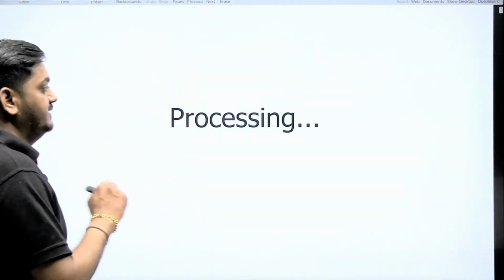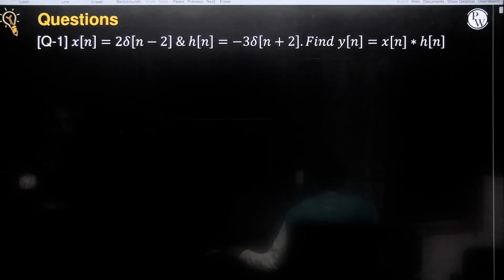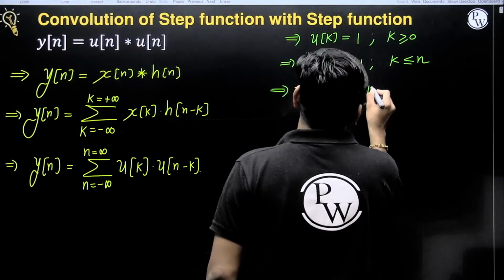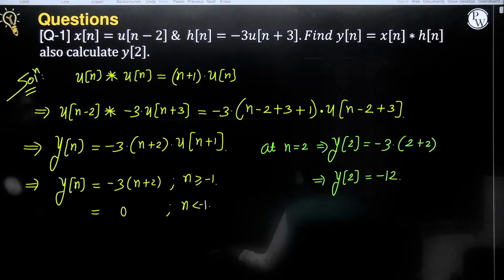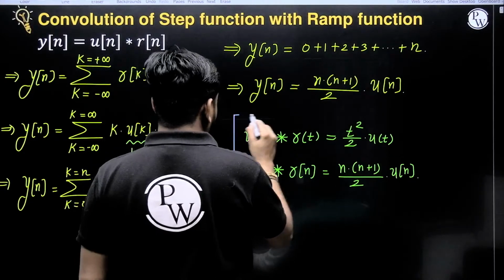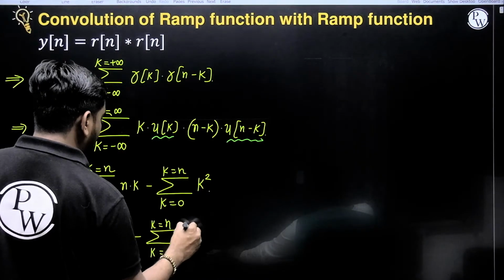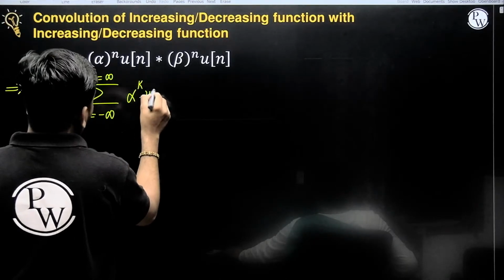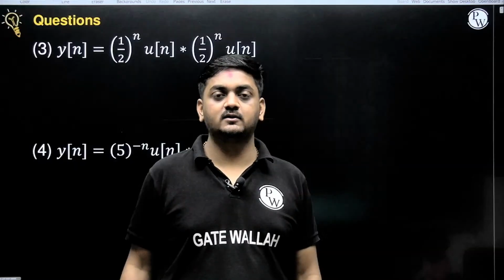Signals and Systems 34 | Discrete Time Convolution Part-1 | EE, ECE | GATE 2024 Series